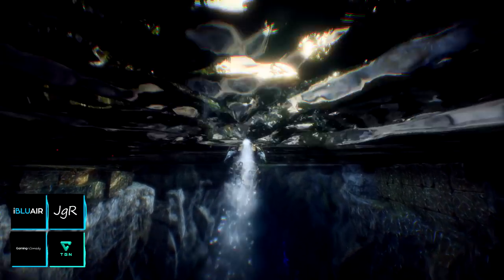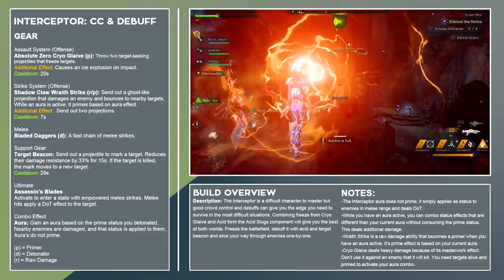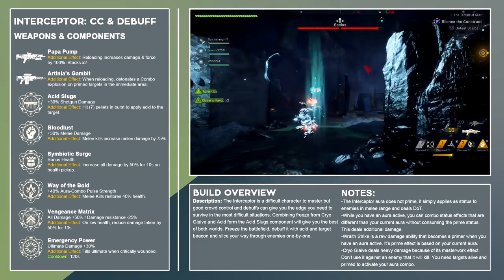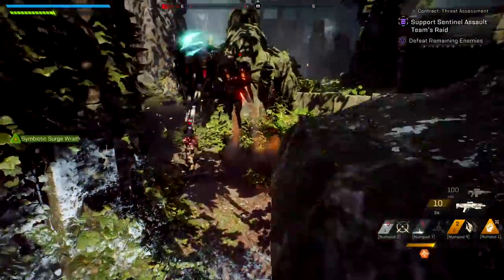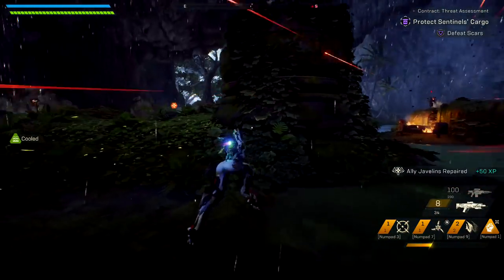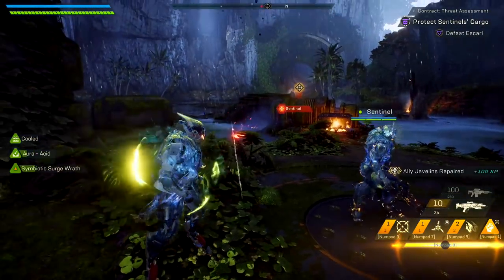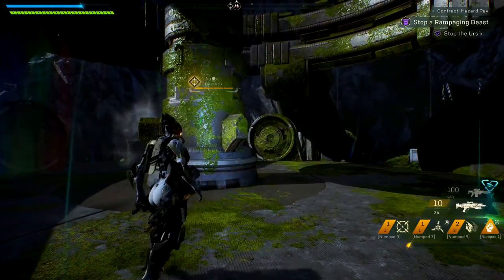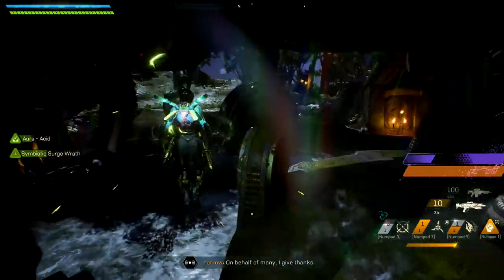ANTHEM (PC) - Wraith Strike is God Tier?! (Ice & Acid Interceptor Build)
Rob goes over an Interceptor build that uses anthem's strongest status effects, acid and freeze. Let's see what the deal is!

What is Anthem? Anthem combines third-person shooter and action role-playing game elements in a "contiguous open world" shared with up to three other players in which they take the role of a Freelancer donning fully customizable exosuits called Javelins. These suits can be customized to have various unique weapons and superhuman abilities. Two classes of Javelins were shown during Anthem's presentation at Microsoft's E3 2017 Conference: the Ranger, which is an all-around and balanced Javelin, and the Colossus, which is a larger and more heavily armored Javelin made to fill in more of a tanking role. Other Javelins include the Storm, which uses powerful technology to unleash the "rage of the hymn" while floating effortlessly in the air, and the Interceptor, which is focused on close-quarter combat and can move quickly into and out of combat.